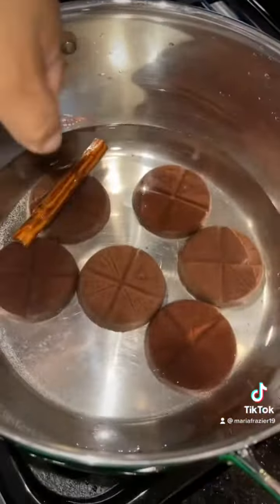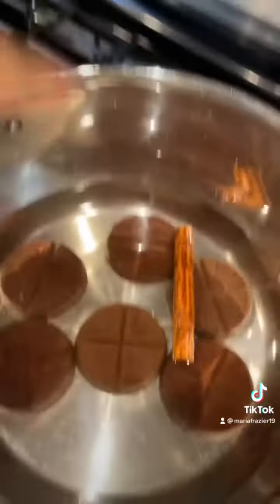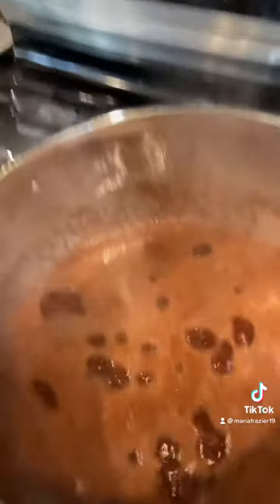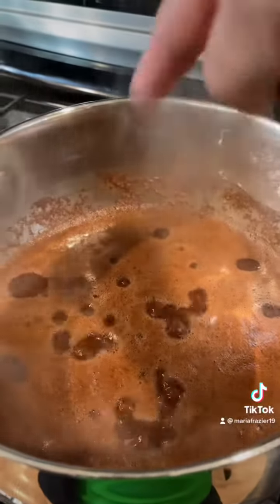Champurrado ! Sígueme at face book Oaxaqueñacook and more